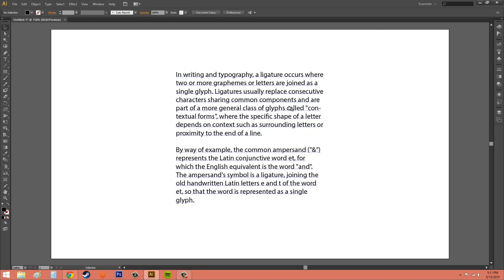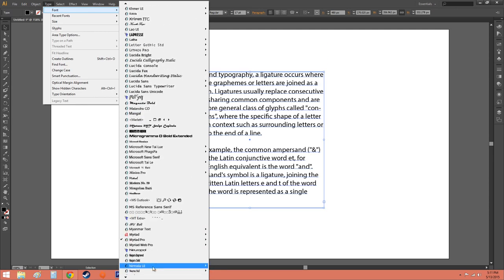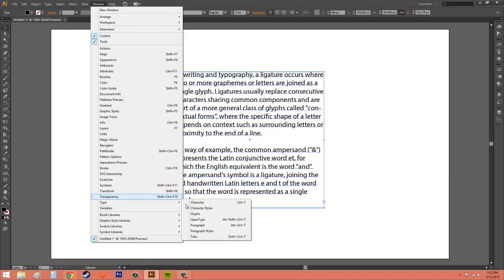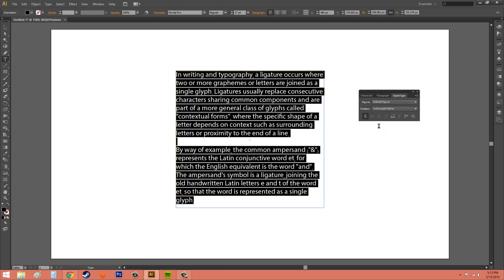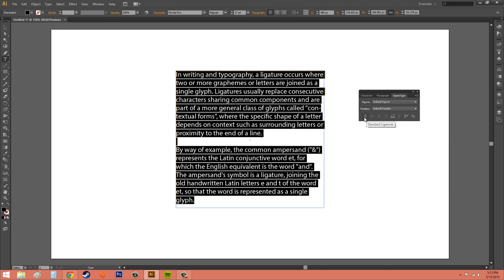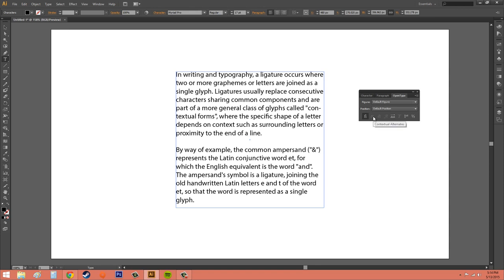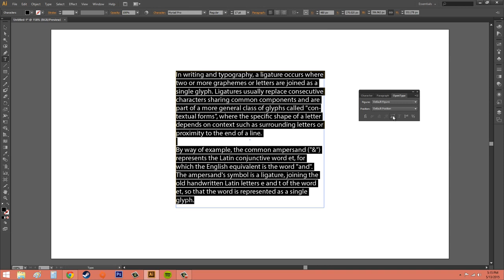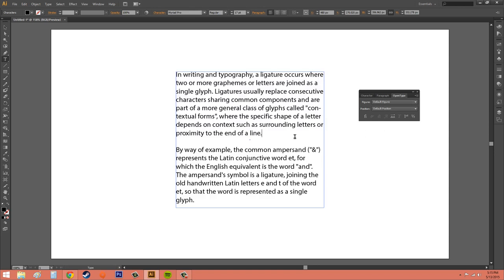75.Adobe Illustrator CS6 for Beginners - Tutorial 75 - Beginning Advanced Image Trace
75.Adobe Illustrator CS6 for Beginners - Tutorial 75 - Beginning Advanced Image Trace